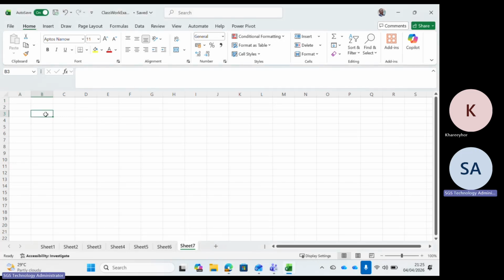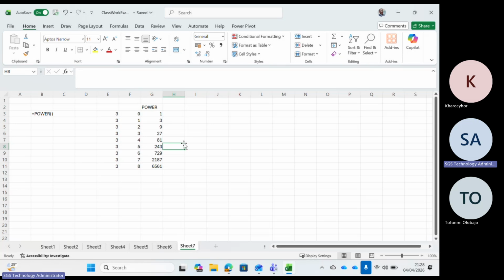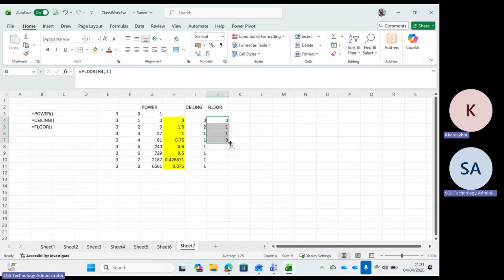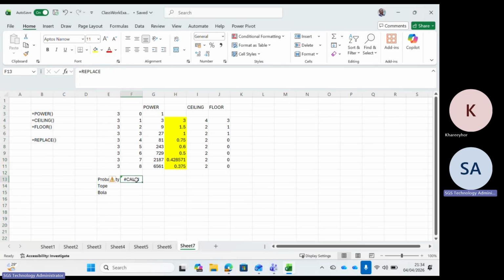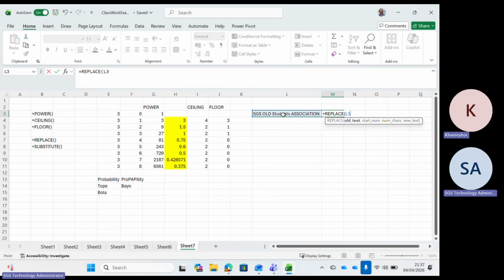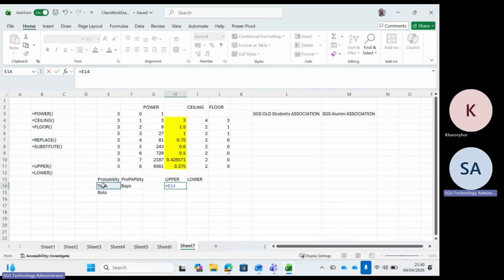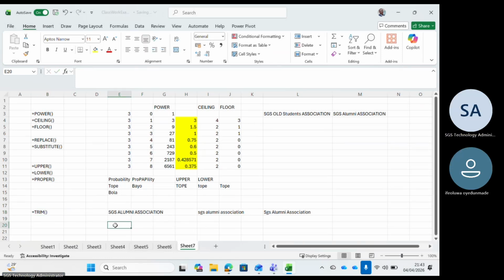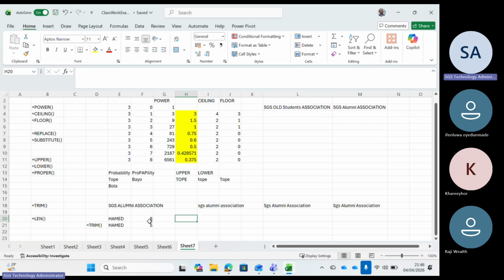SGS Alumni Citizen Developer CoP Learning - Series 4